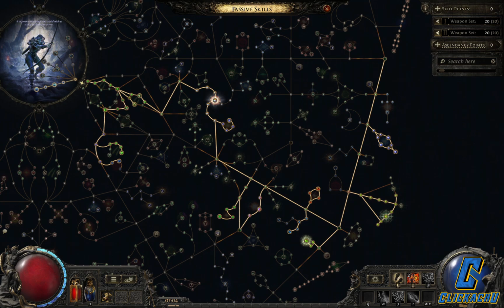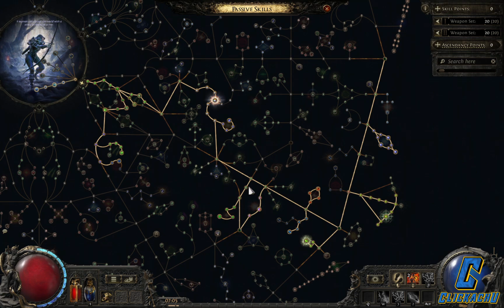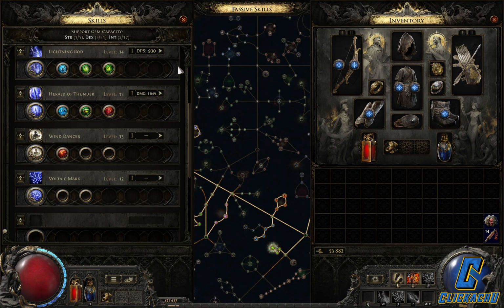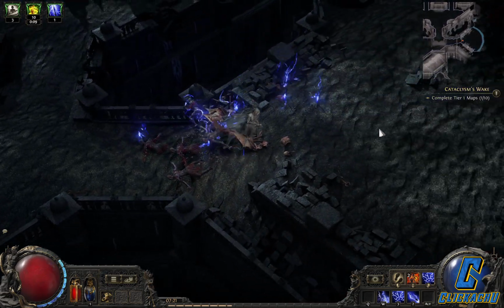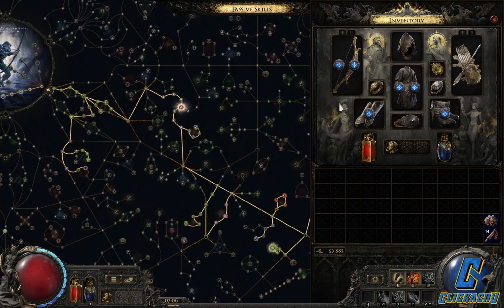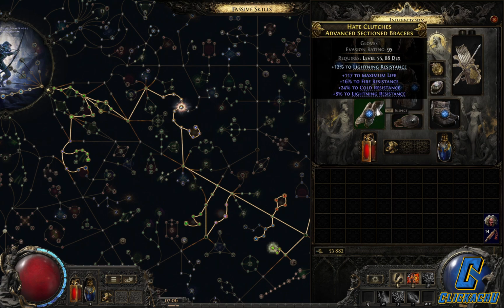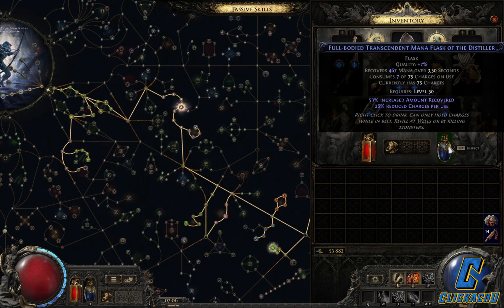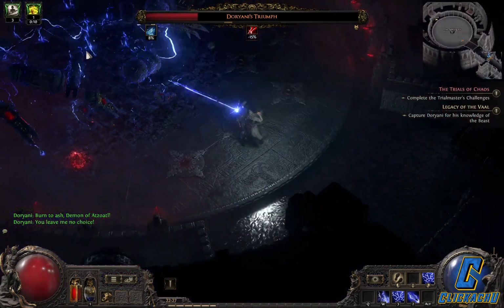[PoE 2] Campaign Leveling Build Guide (Acts 3-6) Ranger Deadeye | From Zero to MF Hero EP2 💥 🤌 🏹 ⚡️